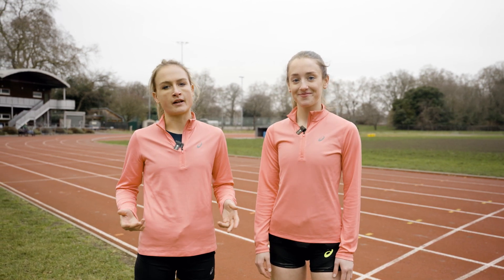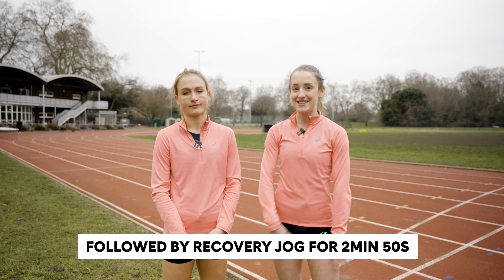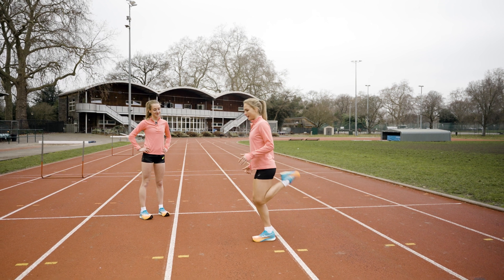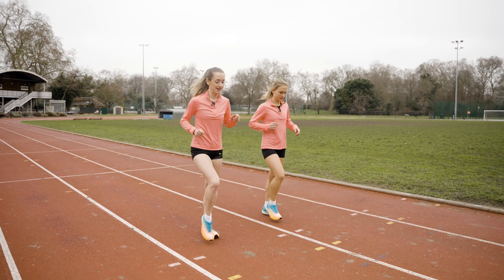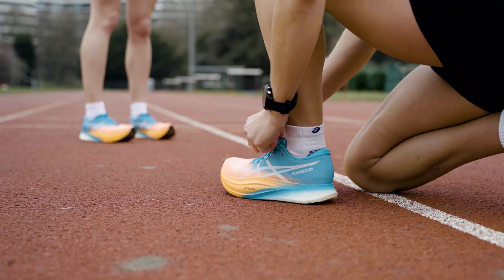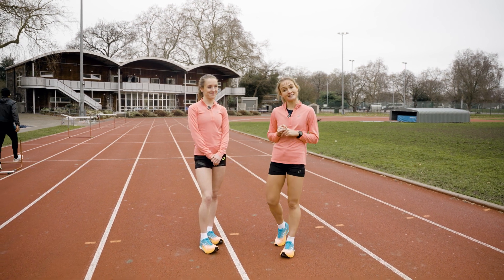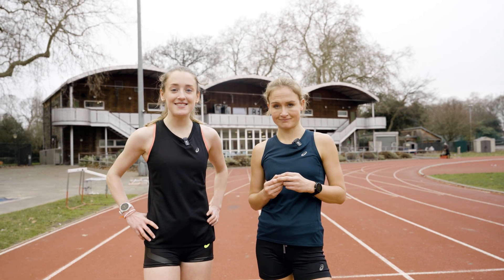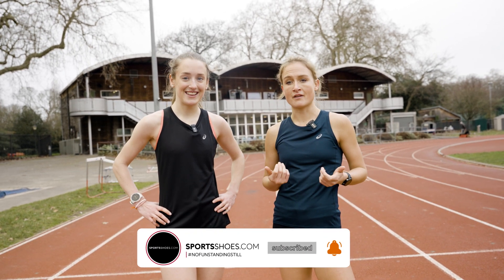THE BEST MARATHON WORKOUT? | Yasso 800 Training Session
If you’re training for a marathon, give Yasso 800s a go, an effective way of introducing speed work to your training.

Our runners for the Paris marathon, Sarah and Jasmine, talk you through a session of Yasso 800s, an interval workout designed to give you a target pace for your marathon and challenge your VO2Max and improve stamina.

Workout:
Warm-up drills:
- A skips
- High knees
- Heel kicks
- Ankling
- Strides

Yasso 800s Intervals.

You run 8x 800m at interval pace, firstly, convert your marathon time:  if you run a 3h marathon, that equals to 3min/800m.
After each rep, easy jog to recover over same time (3min), followed by 800m at interval pace etc.

Jasmine and Sarah are running the Paris Marathon in the AsicsMetaspeedSky+